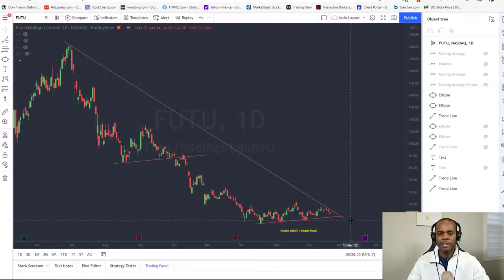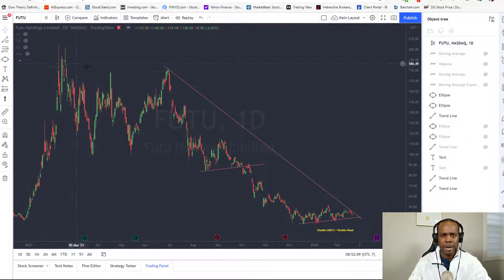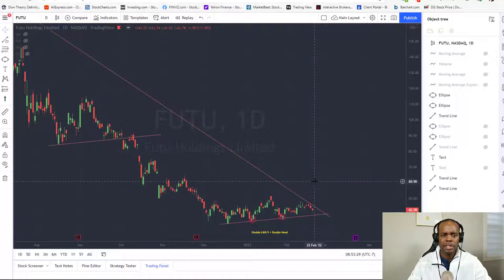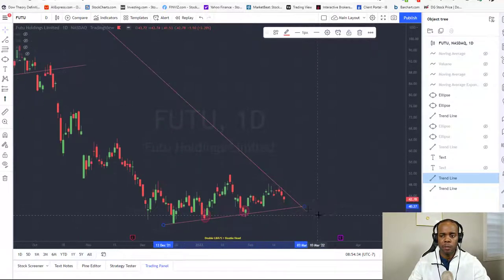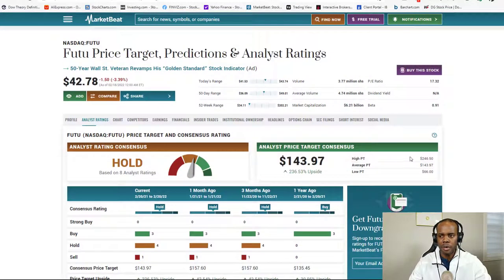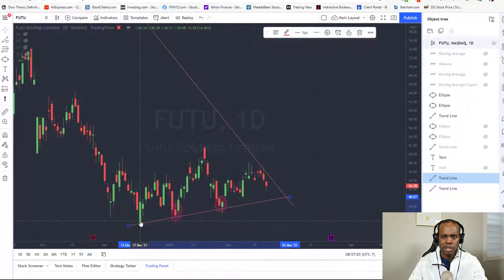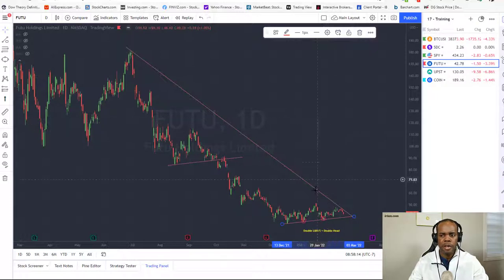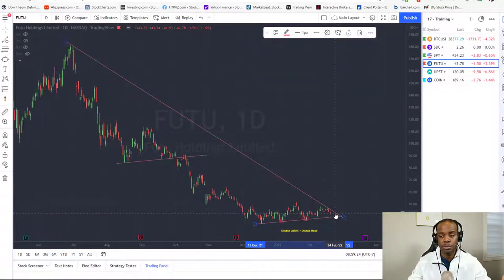FUTU Holdings Ltd ($FUTU) - BIG MOVE EXPECTED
In this video, I present my fundamental and technical views on why a short squeeze is imminent on FUTU.